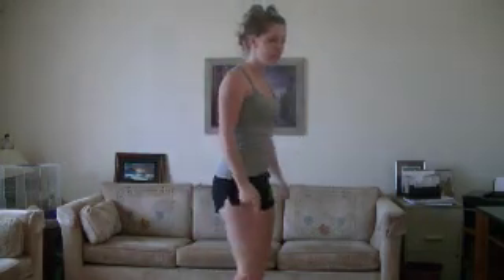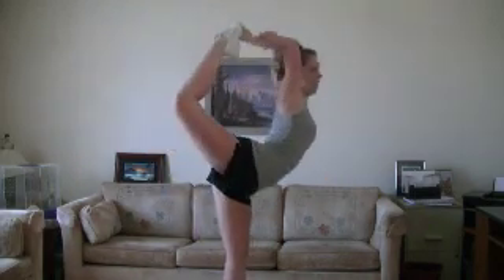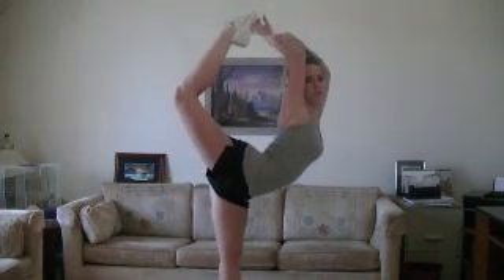Streching part 2!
Just some streching...not the best but im not a flyer!